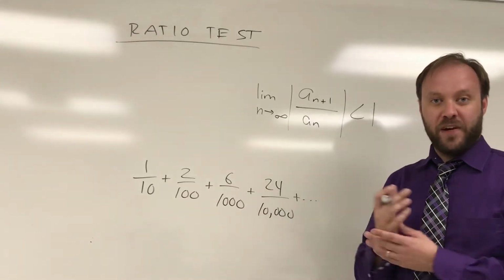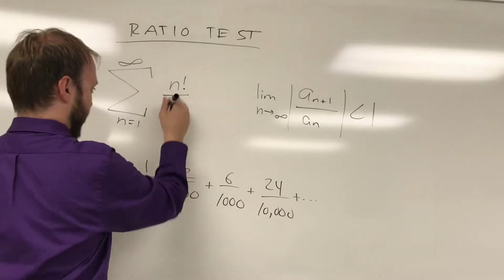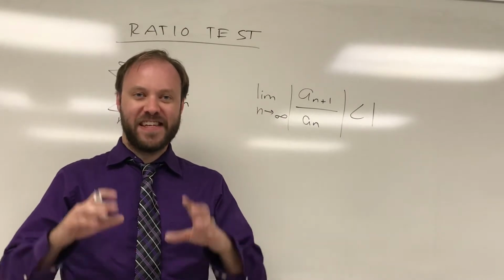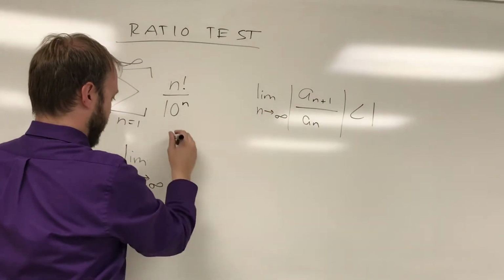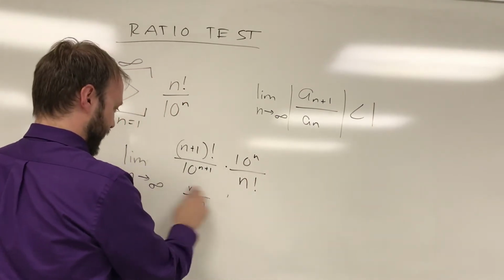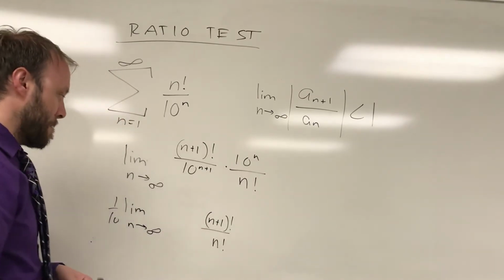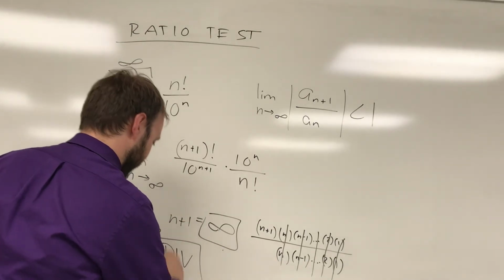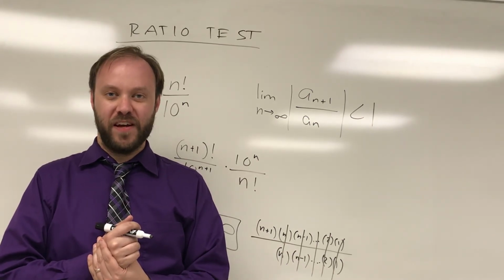Ratio Test Example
Example Ratio Test convergence question.